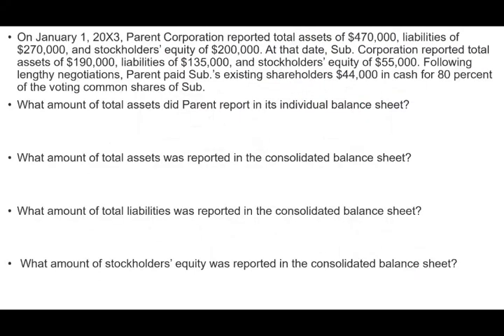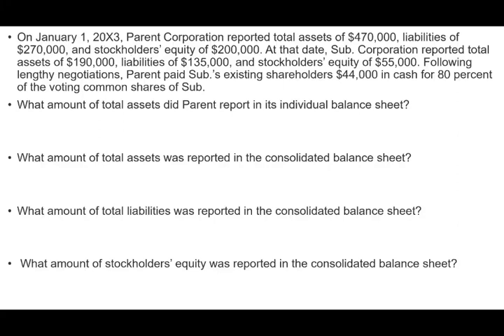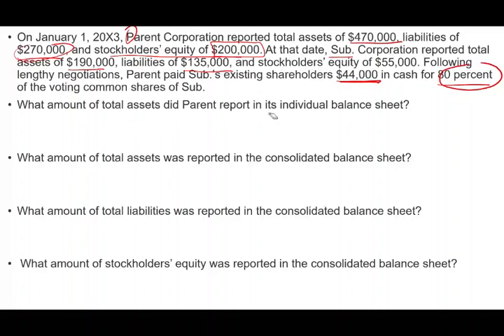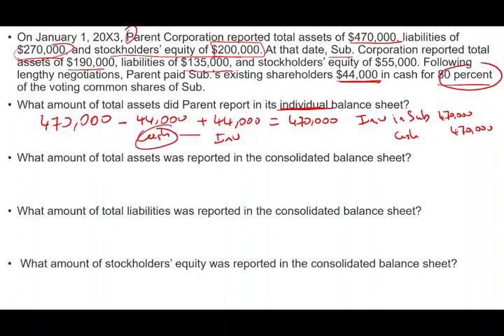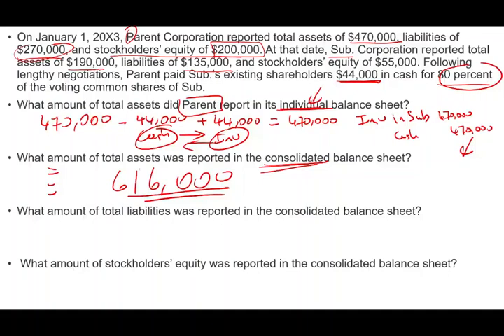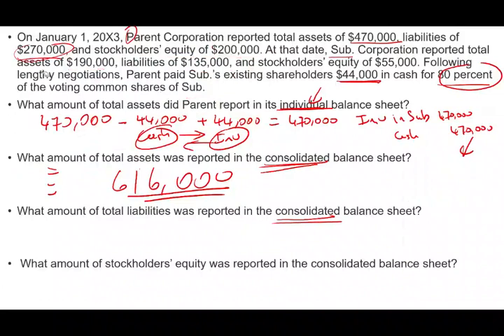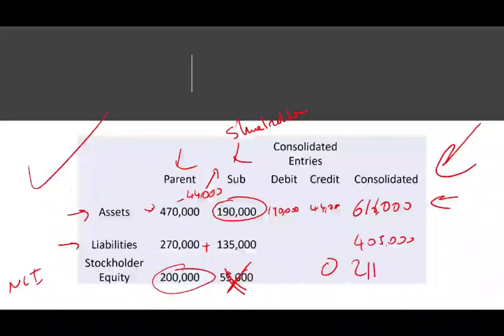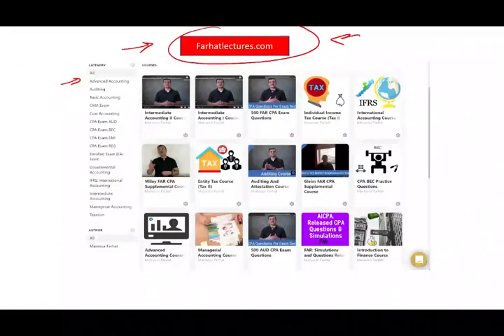CPA Questions & Simulations | Basic Consolidation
In this video, I cover CPA questions and simulations.  CPA simulations are a form of testing on the CPA exam.  CPA questions can take form of simulations which represent a substantial part of the CPA exam.  Farhat Accounting Lectures can help prepare you to answer CPA questions.

The term business consolidation refers to the combination of several business units or different companies into a single, larger organization. Business consolidation is used to improve operational efficiency by reducing redundant personnel and processes. Business consolidation can result in long-term cost savings and a concentration of market share, but in the short-term can be expensive and complex.

Consolidation happens when two or more companies merge to become one. Also known as amalgamation, business consolidation is most often associated with mergers and acquisitions (M&A). This often happens when several similar, smaller businesses combine to form a new, larger legal entity. In most cases, the smaller entities that are acquired cease to exist. Other kinds of consolidation are explained further on.

Combining multiple companies or business units into a brand new company is the most drastic option. This can be an expensive proposition if one of the merging companies is liquidated, and can carry additional costs associated with creating a new brand. But businesses that want to consolidate their operations have other options at their disposal.